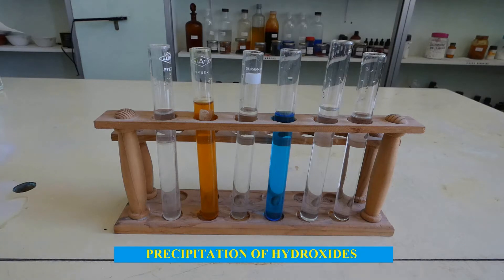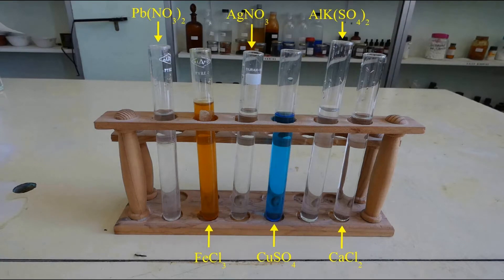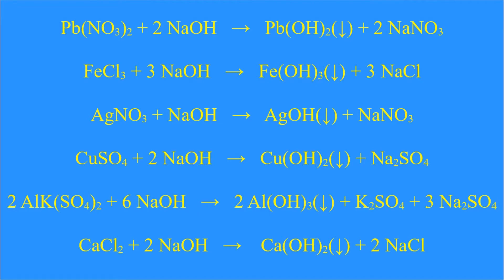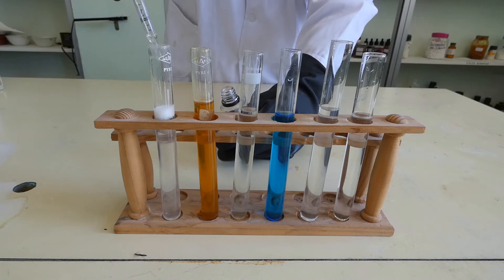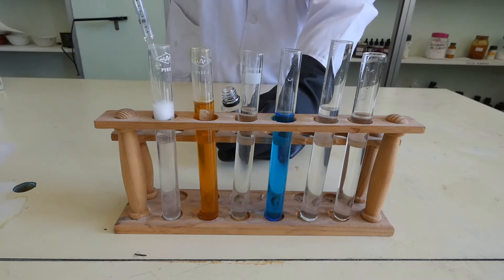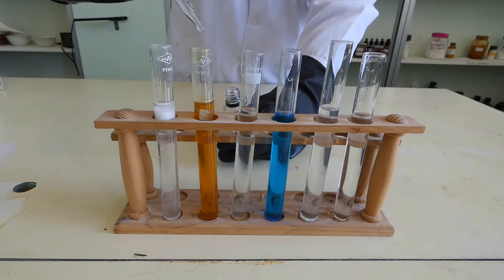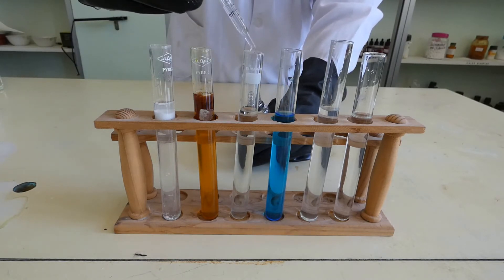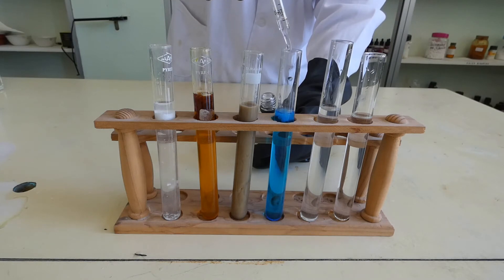PRECIPITATION OF HYDROXIDES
We are going to do the precipitation of some hydroxides.
In six test tubes dissolve: lead (II) nitrate, iron (III) chloride, silver nitrate, copper (II) sulfate, aluminum and potassium sulfate and calcium chloride.
As these substances are ionic, when dissolved in water they decompose into their corresponding ions.
Precipitation consists of a chemical reaction in which an insoluble compound is formed and goes to the bottom of the container.
These are the chemical reactions that are going to occur.
In the first one, for example, lead (II) nitrate reacts with sodium hydroxide. Lead (II) hydroxide is formed, which precipitates, and sodium nitrate which remains dissolved.
Lead (II) hydroxide is formed in the first tube.
In the second one, iron (III) hydroxide.
In the third one, silver hydroxide.
In the fourth one, copper (II) hydroxide.
In the fifth one, aluminum hydroxide.
And in the sixth one, calcium hydroxide.
Shake with a rod in the tubes in which the precipitate has remained on top.
In this way, the contact between the reactants is improved, so they react more and more precipitate forms.